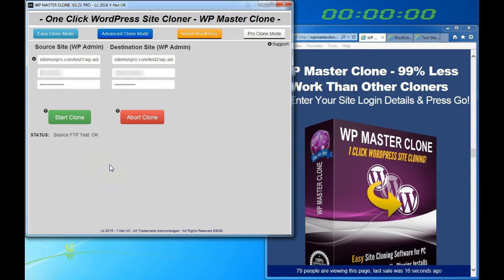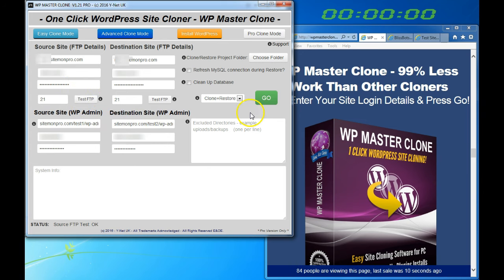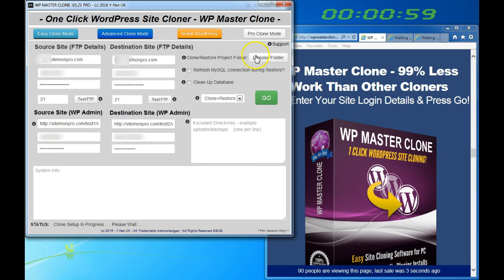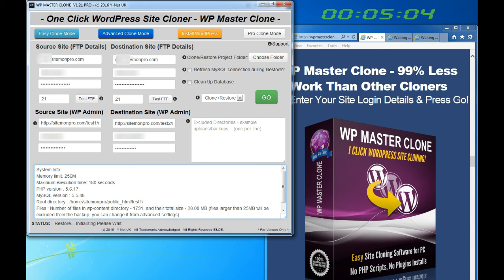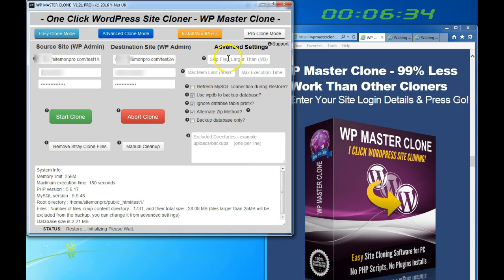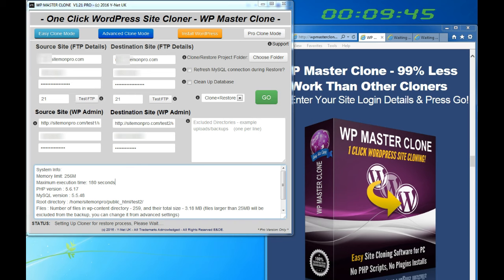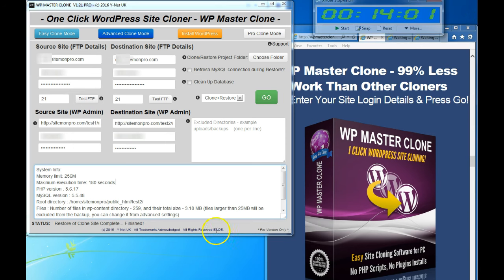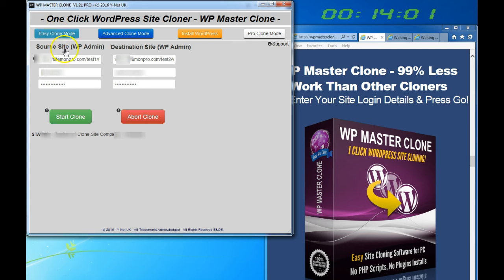WP-Master-Clone-Pro-Clone-Demo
WP Master Clone - Clones One WordPress site to another WordPress site and makes a backup on your local pc also.